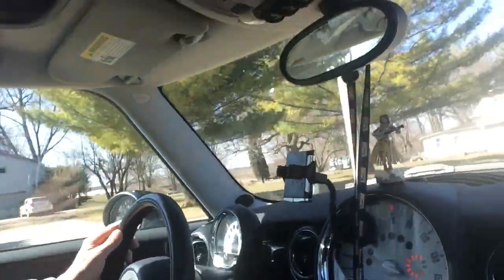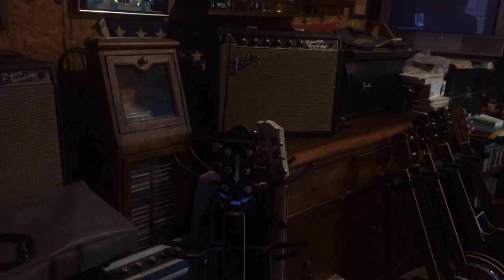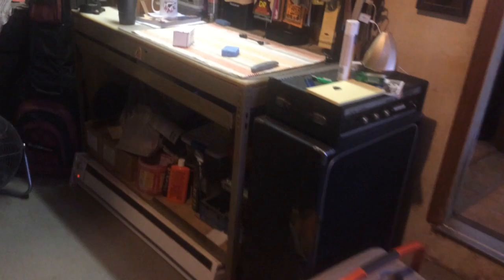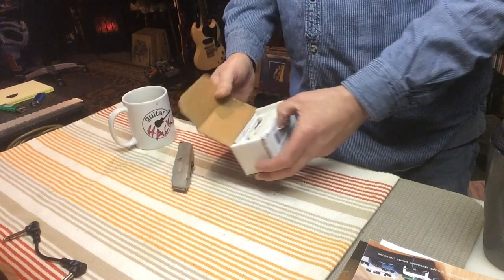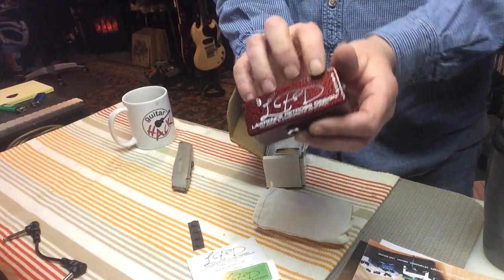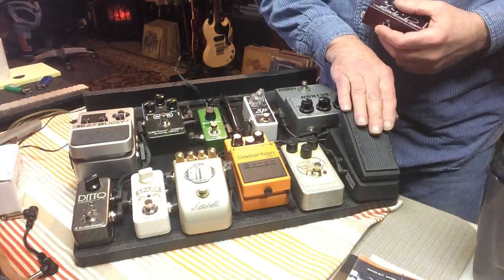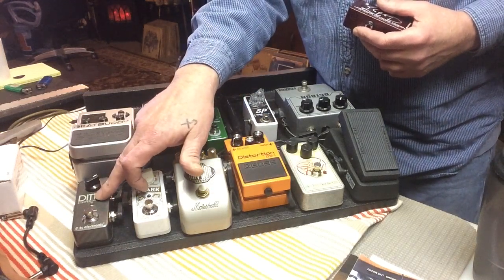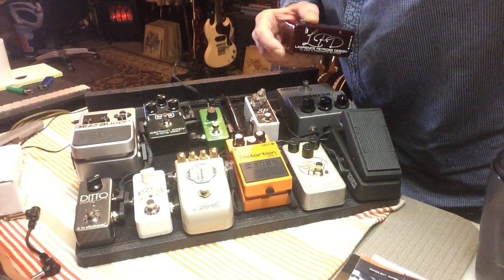Unboxing The LPD Class A Discrete Buffer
You decided where it goes in the chain